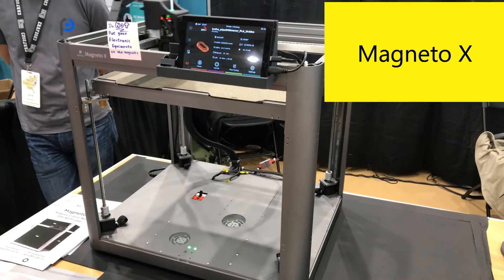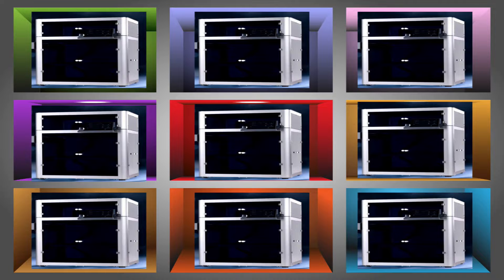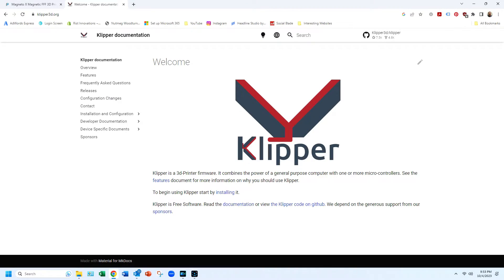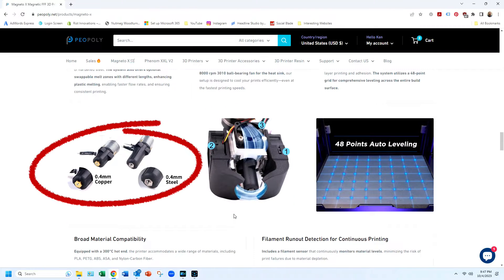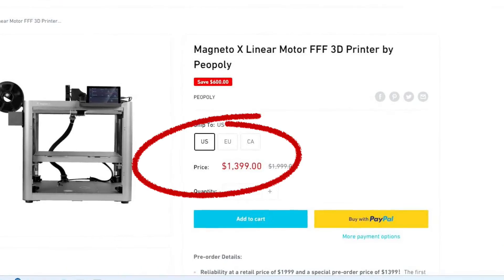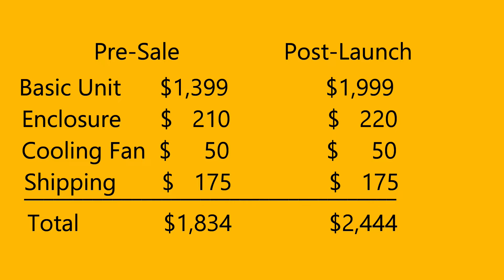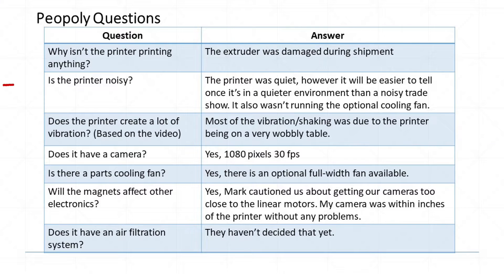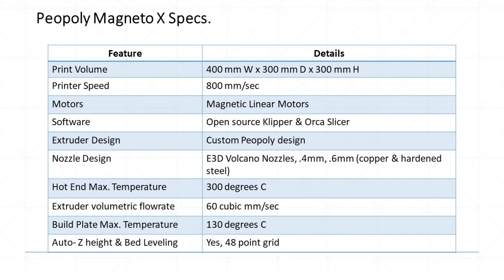The Secret of the Peopoly Magneto X: Linear Motors for 3D Printing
This is the launch of the NEW Peopoly Magneto X 3D Printer using magnetic linear motors. Since there aren't any stepper motors, belts or rollers, Peopoly believes that this printer will be quieter and require less maintenance than typical 3D printers and it will reduce the post-processing of 3D prints!  The 400 mm x 300 mm x 300 mm build volume will be able to handle many sizes of models. Currently the Magneto X is in Pre-Sale!

My Upcoming Videos:
"Adventures with 3D Printer Man- Episode 2: Rescuing a Harley Biker: (Coming Soon)
"ABCs of 3D Printing Filaments": (Coming Soon)
"How to use the 3D Printer Slicer software": (Coming Soon)
"How to make your Own Simple design Models using CAD software" (Coming Soon)